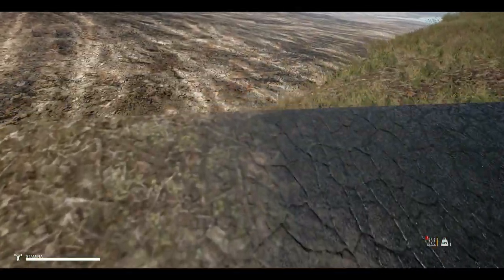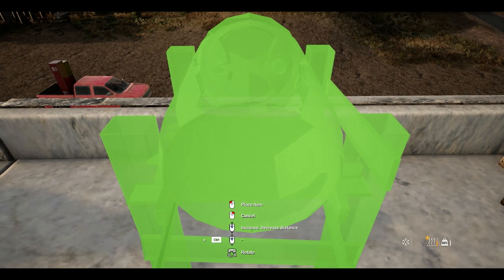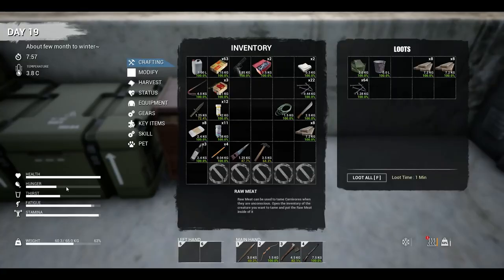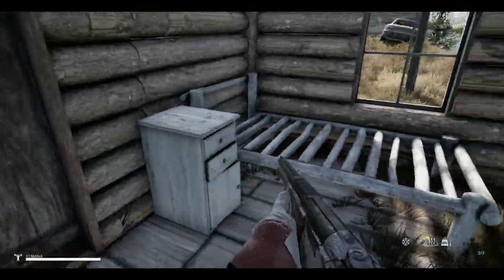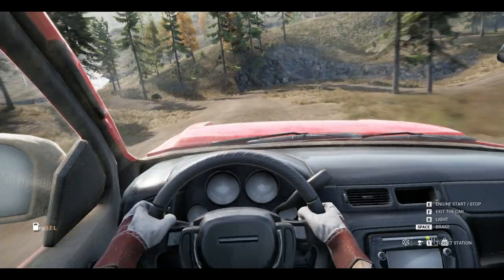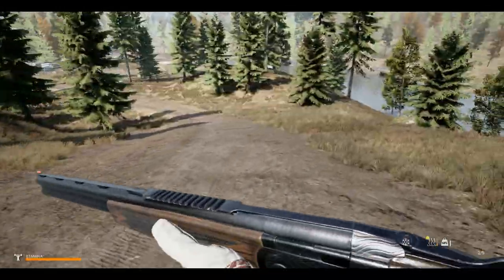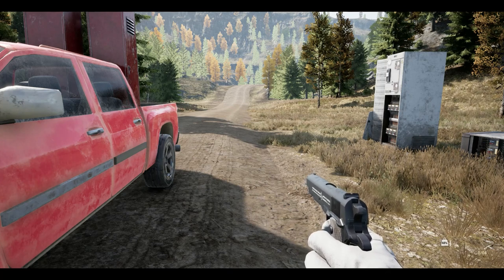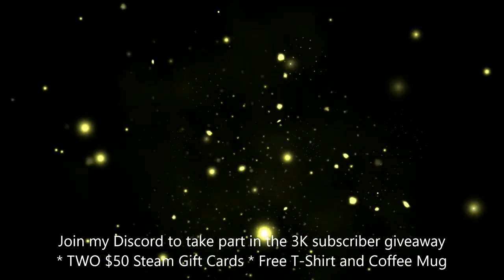Mist Survival (Gameplay) S:4 E:19 - Magnificent Desolation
We found the edge of the map, and the terrain beyond it looks terrifying.